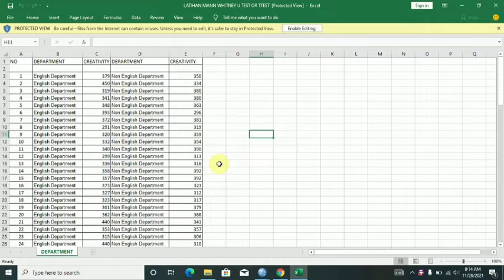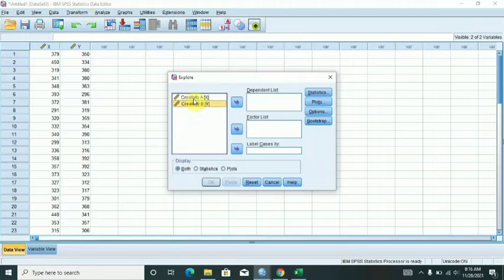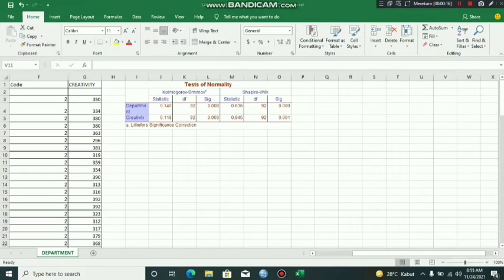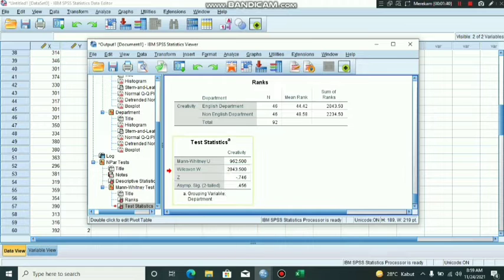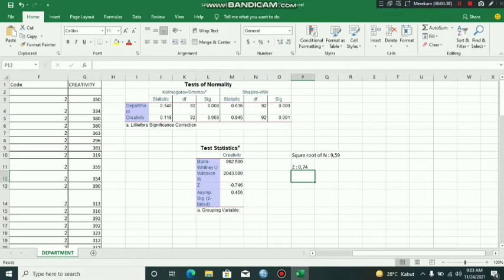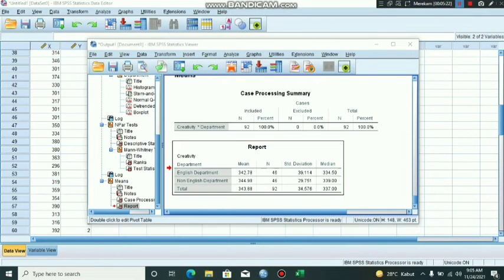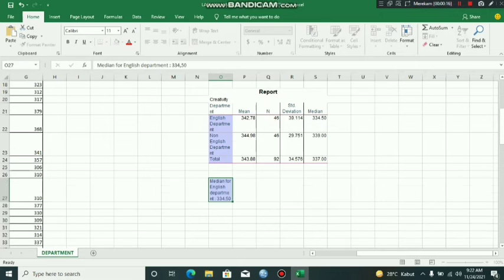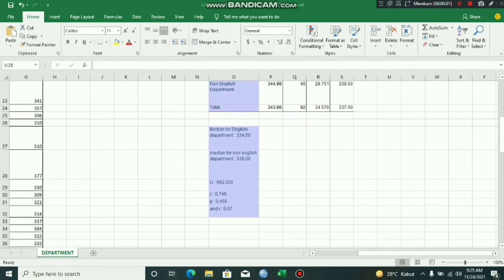MANN WHITNEY U TEST